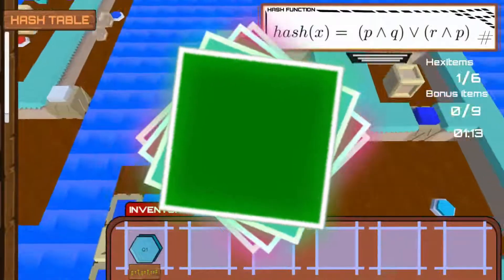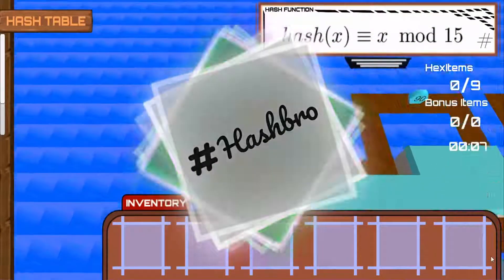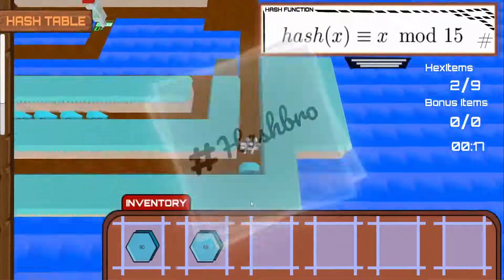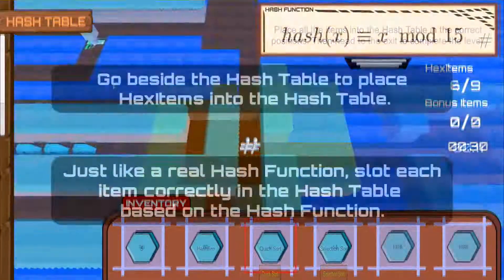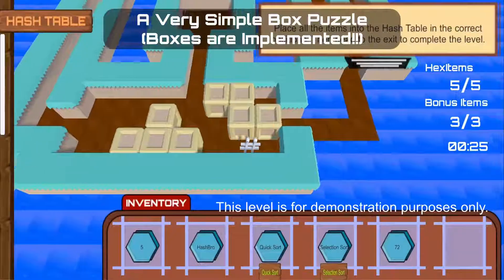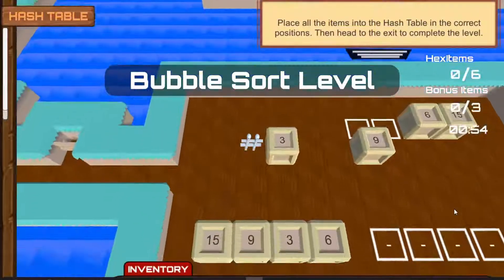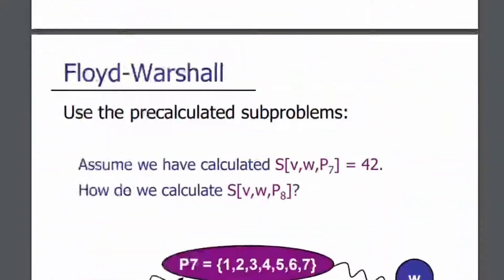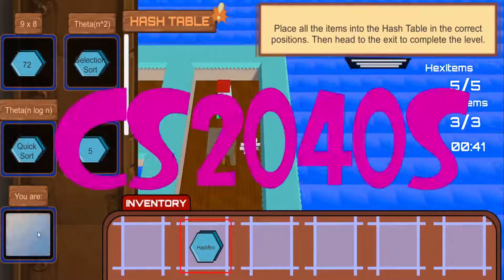[Orbital 2021] Splashdown: 2595-HashBro (Apollo 11)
Tan Chin Han, Benjamin + Elvis Teo Chin Hao